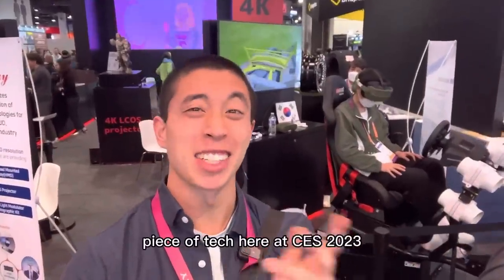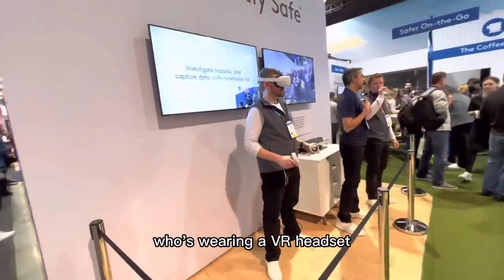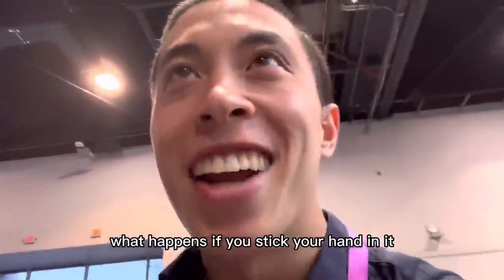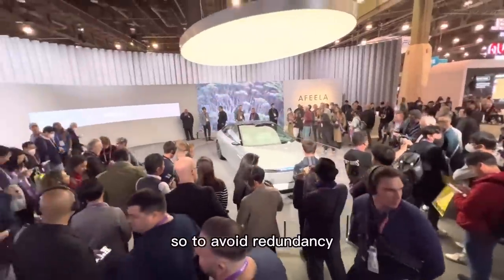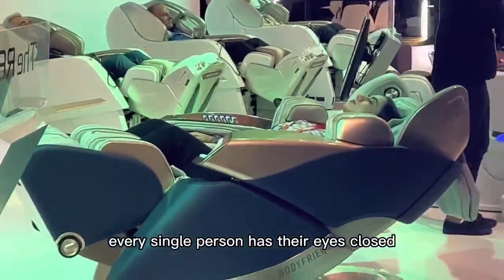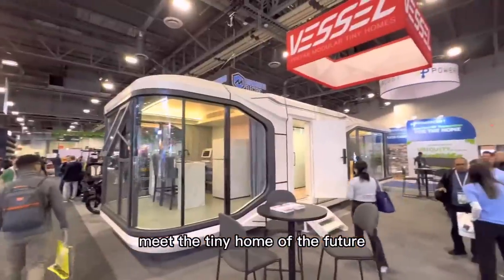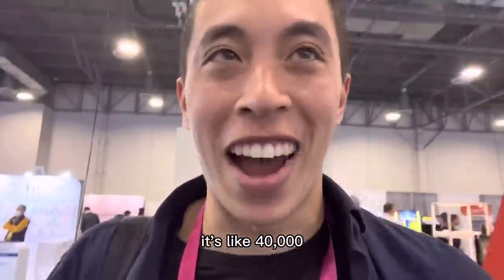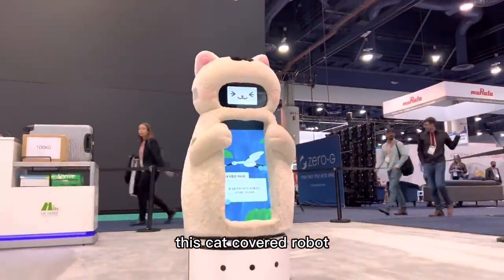the weirdest tech at CES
weirdest part of CES was the LACK OF THERMAL PASTE INNOVATION! if you're looking for that check out my thermal paste + accessories

thanks for following me around CES 2023!

short form tech content posted every weekday!